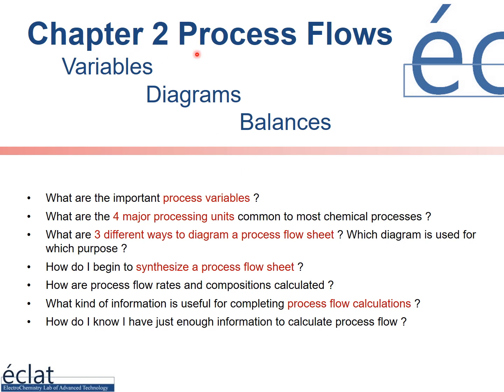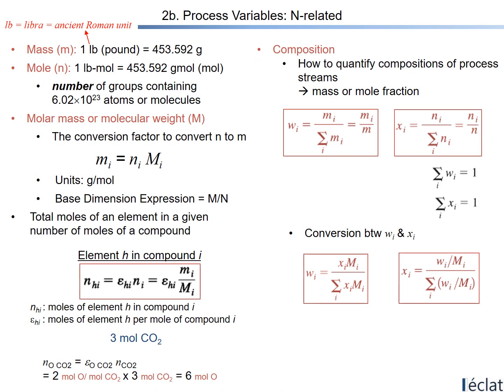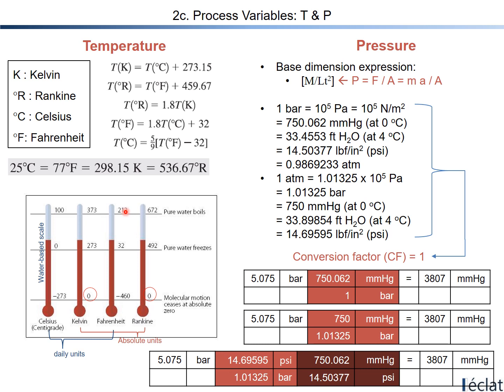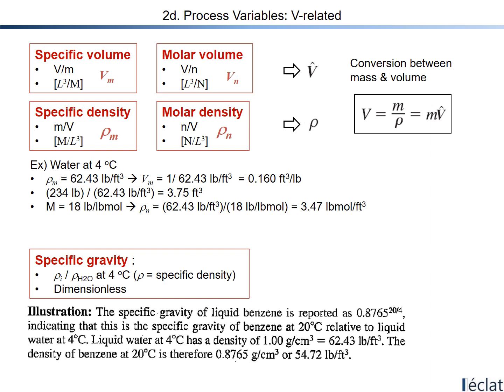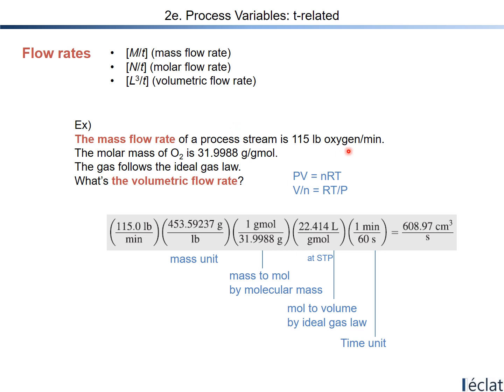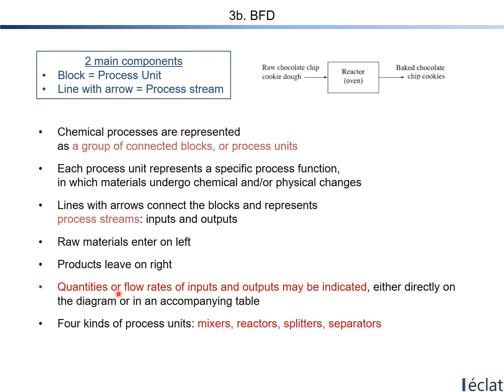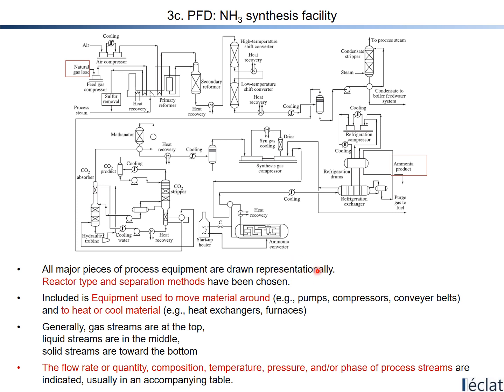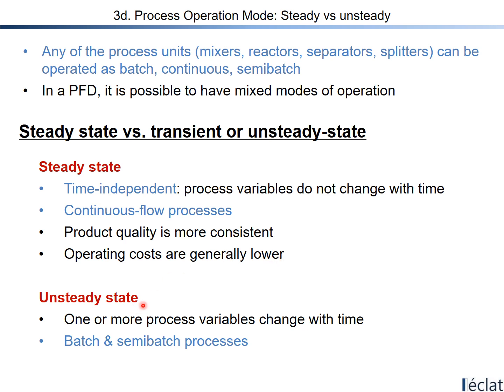icp@2a Process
Introduction to Chemical Processes | Part 1 of Chapter 2